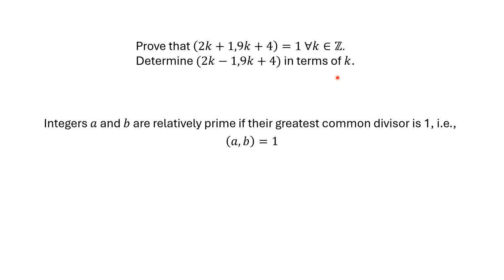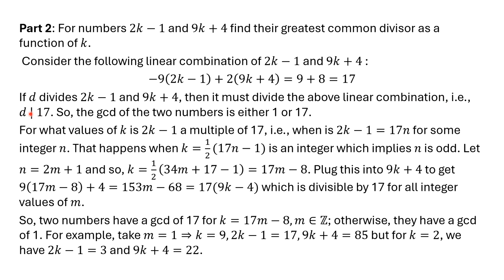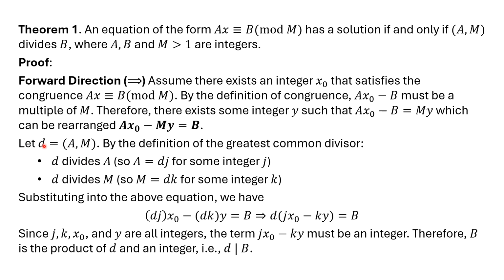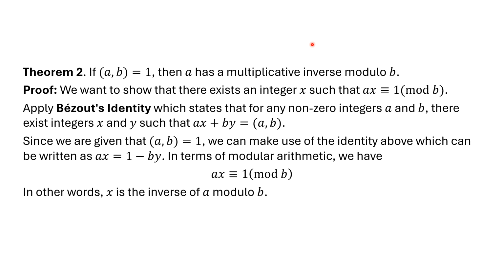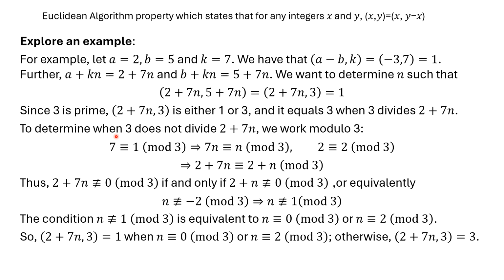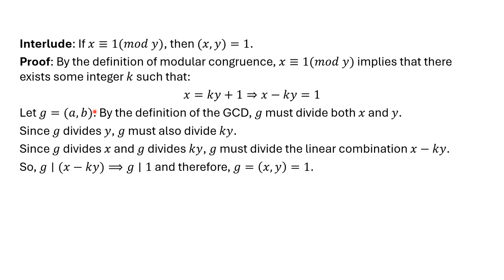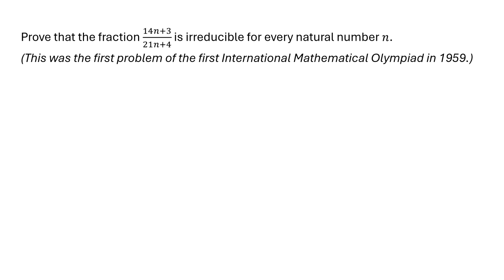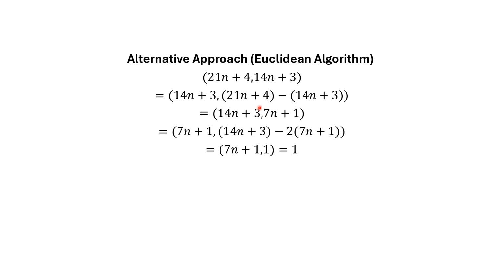Relatively Prime Numbers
This lesson includes several problems concerning relatively prime numbers (also known as coprime numbers). Such numbers do not have any common factors other than 1. We also present several theorems on this topic which can be used in the solution to one of the problems.